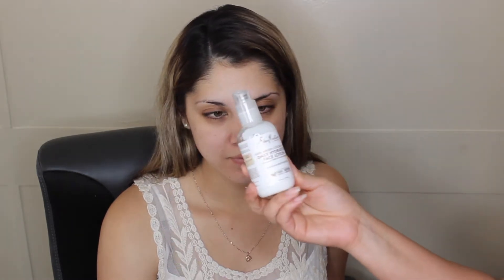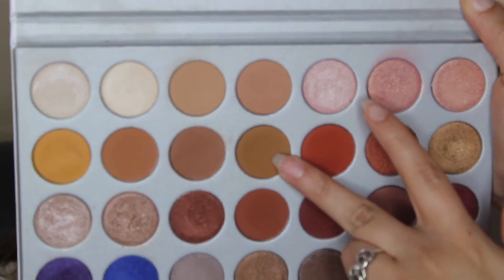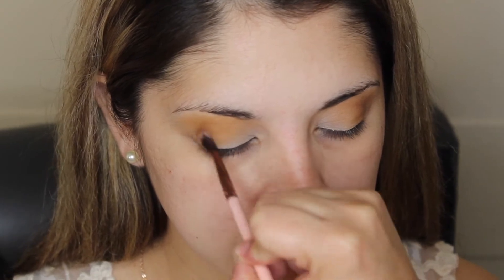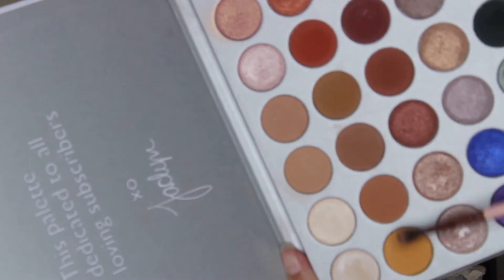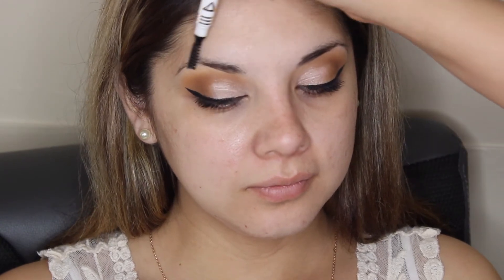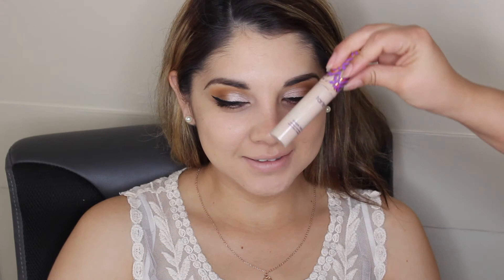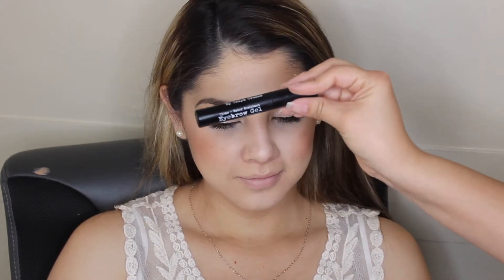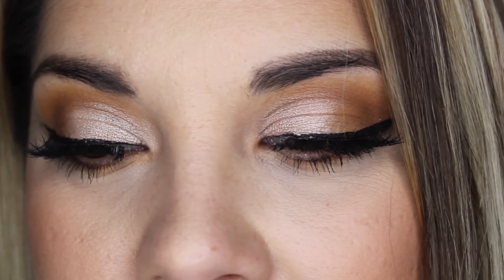Doing my Friends Make up | Warm Peachy Look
I hope you guys enjoy this make up tutorial. Isn't my friend Carmen just gorgeous! She had the cutest little baby belly! She is having a wonderful baby girl this March and we are so excited to meet the little one. I wanted her to relax and let me feel special and glam.

Products We Used:
Shea Moisture Daily Hydration Face Lotion
Smashbox Photofinish Oil Free Primer
Wet n Wild Liquid Eyeliner
Smashbox Masacra
Ardell Double Wispies
Tarte Amazonian Clay Foundation
Nyx Total Control Drops
Wet n Wild Contour and Highlight Palette in Dulce De Leche
Wet n Wild Coloricon Blush in Mellow Wine
Colourpop Ultra Satin Lip in November
Tartlist Lip Paint in Delish